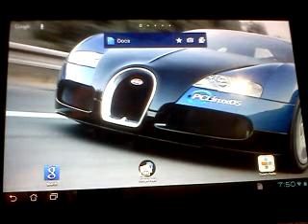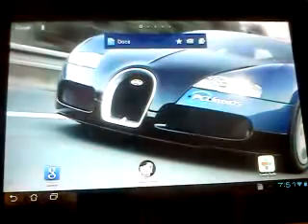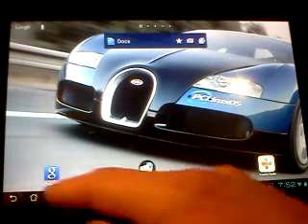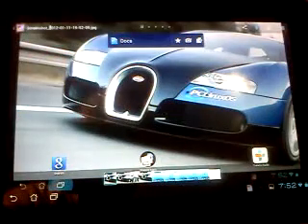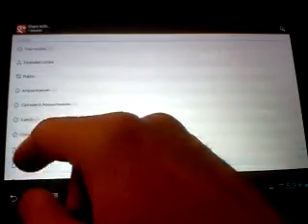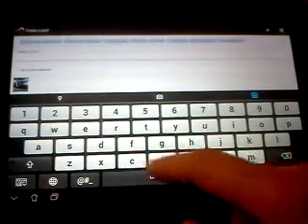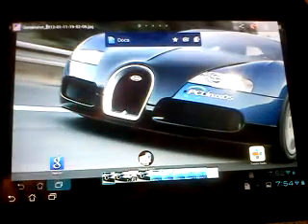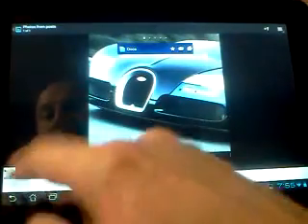Asus Transformer Prime Screenshot Capture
A quick look at how to capture a screenshot on your Asus Eee Pad Transformer Prime Tablet.